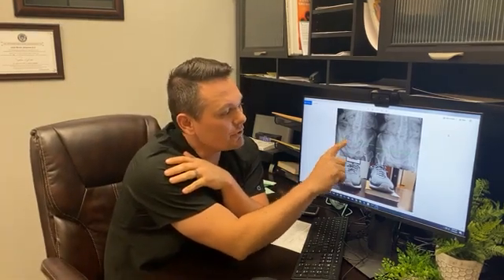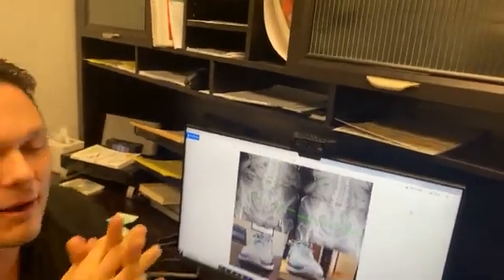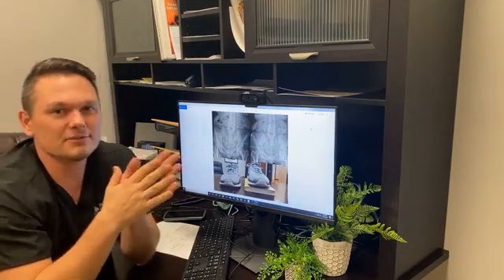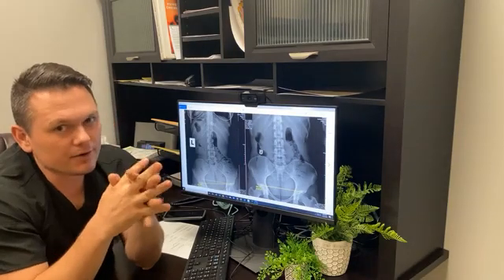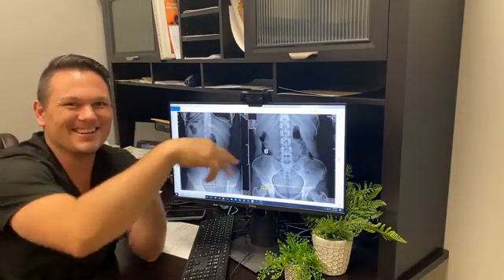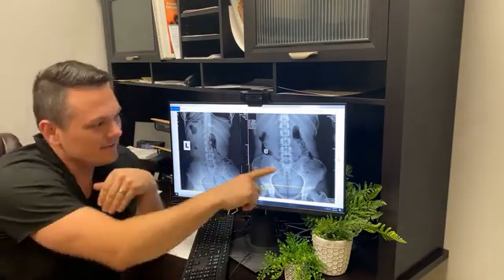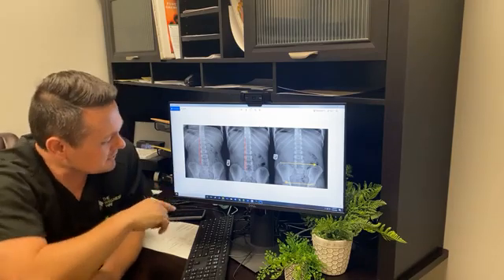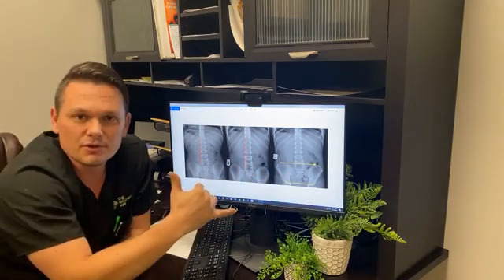Twisted Tuesday Episode 5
Join Dr. Brock Johansen of The Wellness Way North Phoenix, for this Weeks Twisted Tuesday Episode where he goes over crazy cases and medical facts!